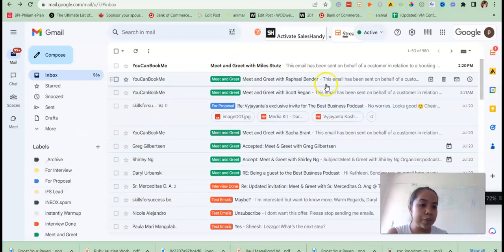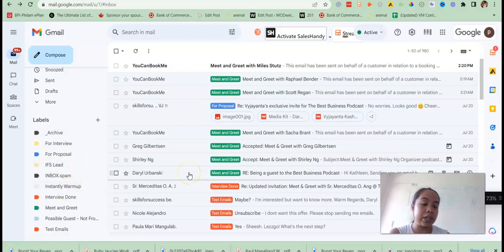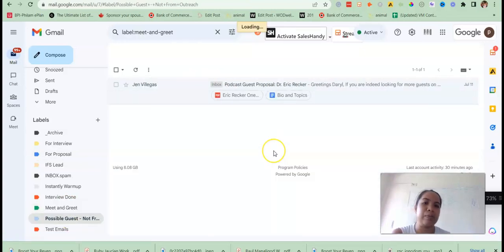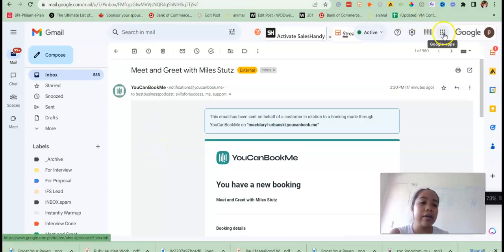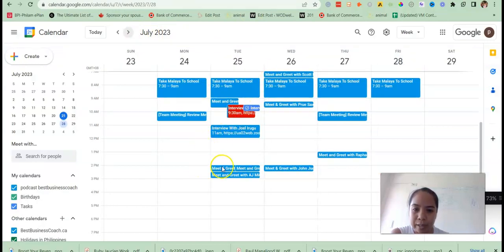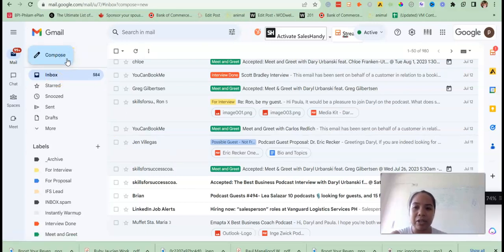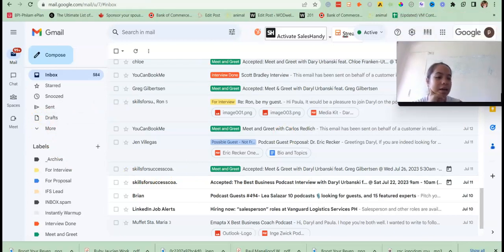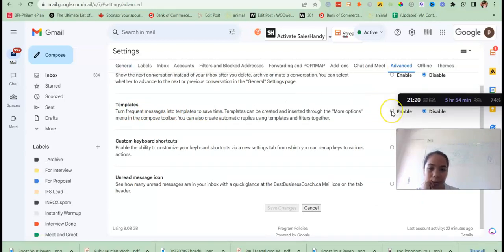How to Do Email Management as A Virtual Assistant - A Simple Overview for Moms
In this comprehensive tutorial, I'll walk you through the essential aspects of email management for virtual assistants, especially tailored for busy moms like you. Whether you're looking to enhance your skills as a virtual assistant or seeking efficient ways to manage emails, this video is perfect for you.

🚀 Join Side Hustle Pro for Weekly Step-by-Step Tutorials! 🚀

Are you a mom looking to start a successful side hustle from home? Sign up for Side Hustle Pro and receive weekly, in-depth tutorials guiding you through the process of launching and running your own side business.

Remember, as a virtual assistant and a mom, you have the power to make a positive impact both personally and professionally. Keep learning, growing, and excelling in your journey!